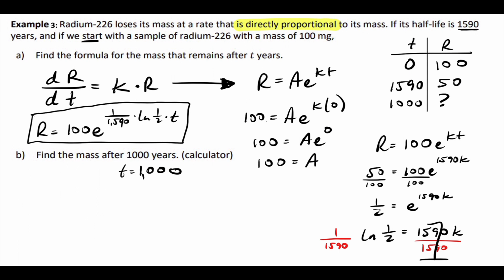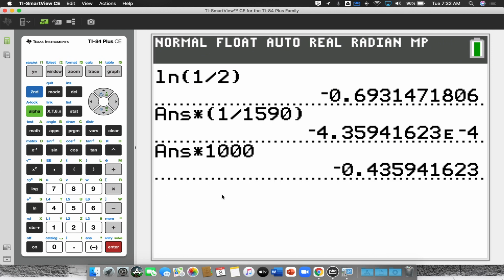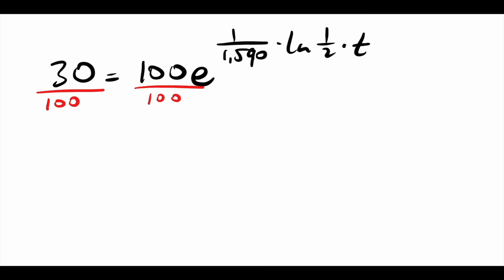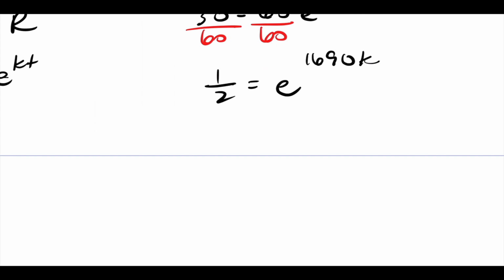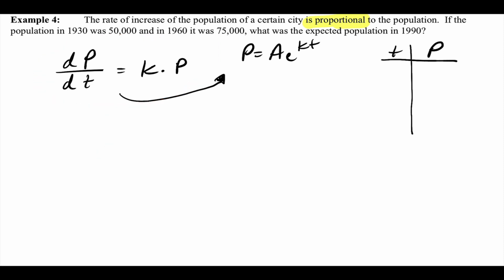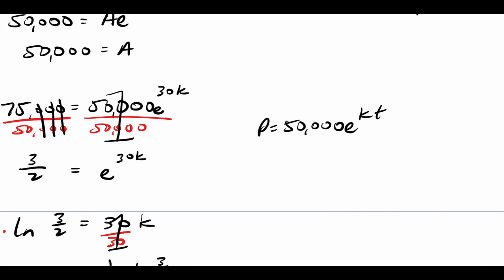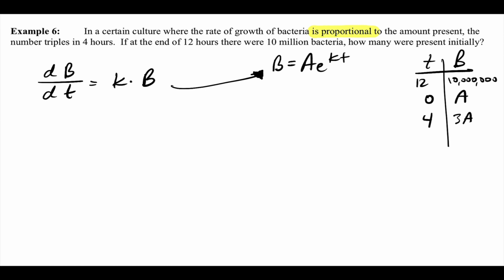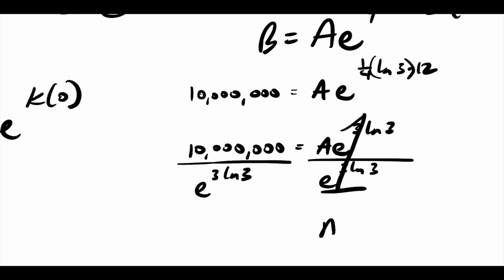3/8/22 - Exponential Growth and Decay (Part 2)